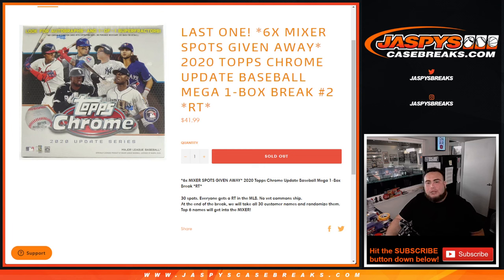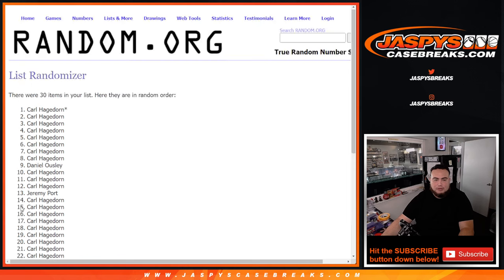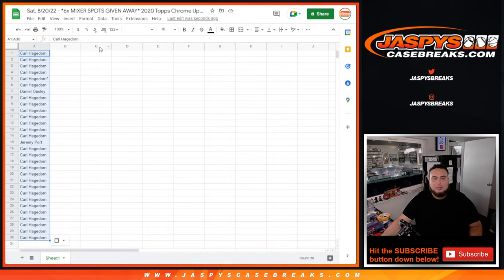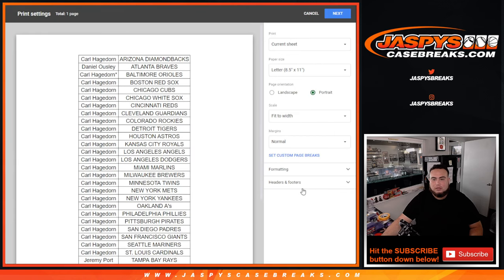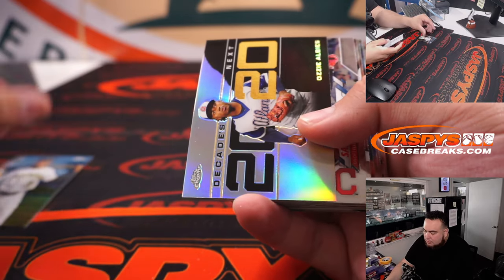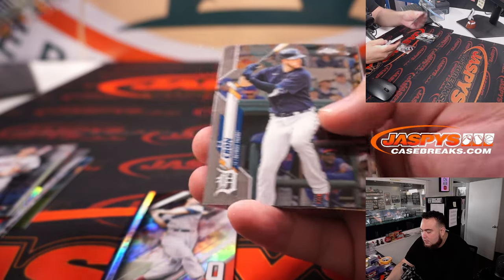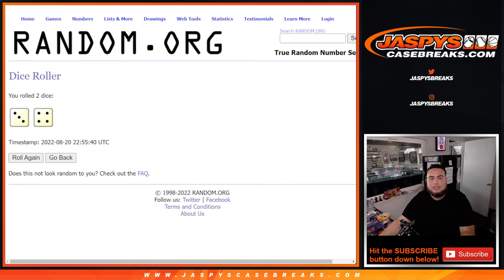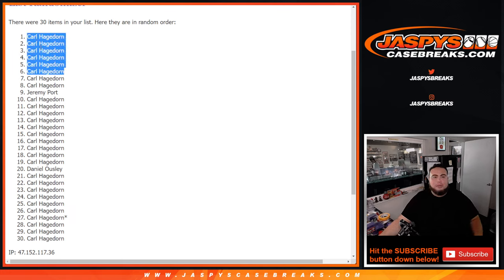Sat. 8/20/22 - *6x MIXER SPOTS GIVEN AWAY* 2020 Topps Chrome Update Baseball Mega 1-Box #2 *RT*